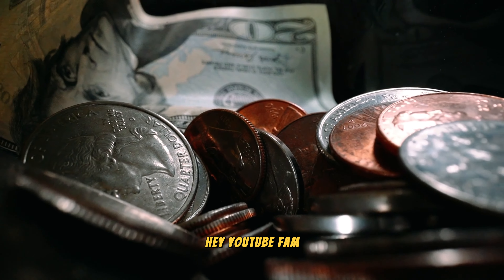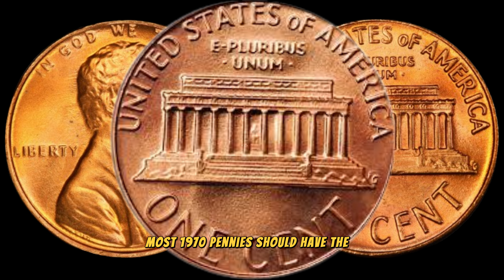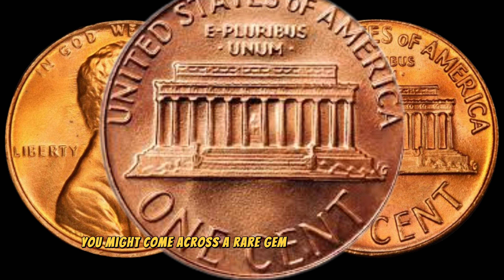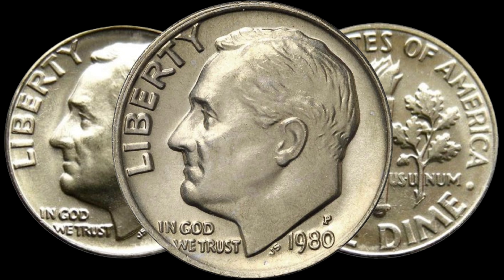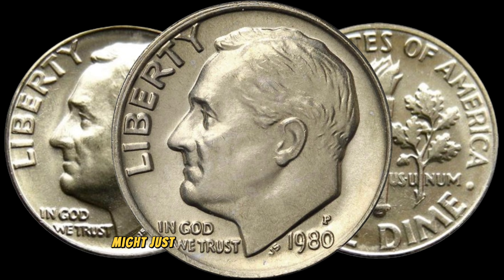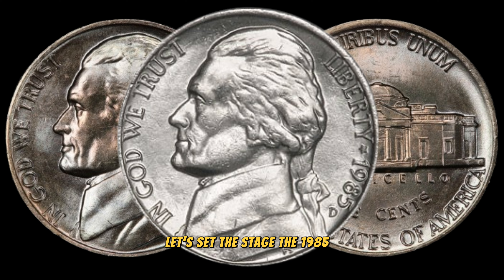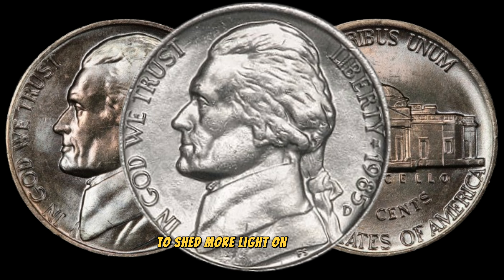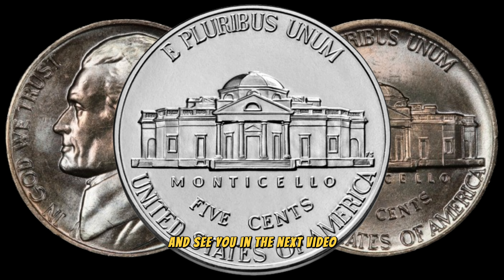Top 3 Ultra Rare Coins Worth A Lot Of Mponey! Coins Worth Money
Ever wondered if your pocket change could be a hidden treasure trove? Join us on an exciting journey as we explore the rare and valuable world of coins from the 1970s and 1980s! In this video, we delve into the mysteries of the 1970 D Lincoln Penny, the 1980 P Dime, and the 1985 D Jefferson Nickel, revealing their unique features and potential high values.
Uncover the stories behind these coins and learn what makes them so special in the eyes of collectors and numismatists. Could you be holding a coin worth big money in your hands right now? Find out by watching this video!
We'll provide insights into key details to look for, rarity factors, and current market values. Don't miss out on the opportunity to discover the hidden worth of these seemingly ordinary coins. It's time to turn your loose change into potential treasure – watch now and embark on a numismatic adventure!